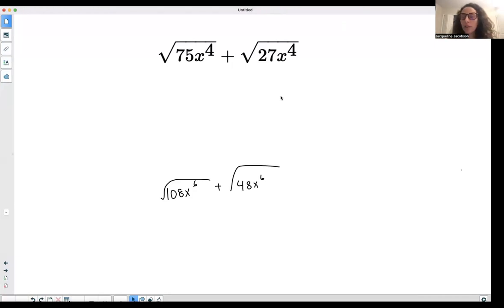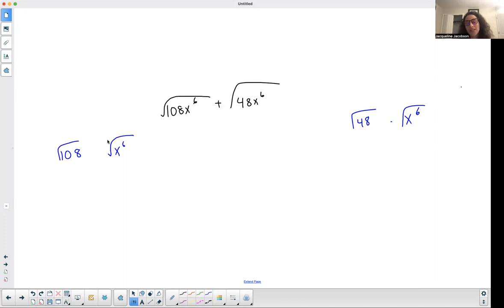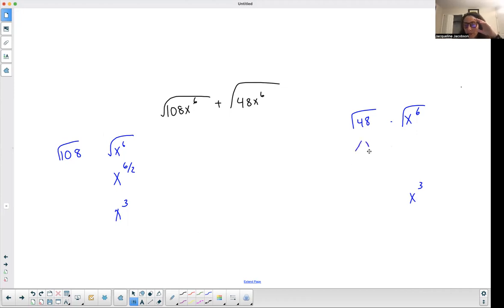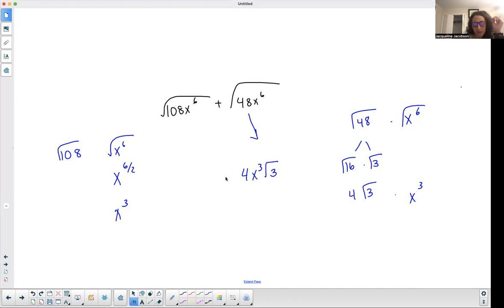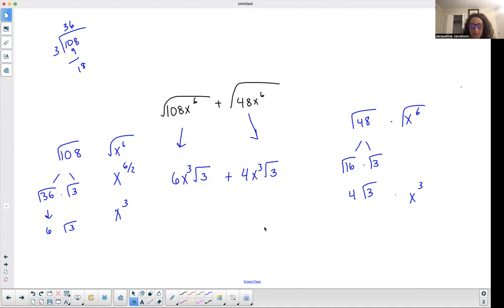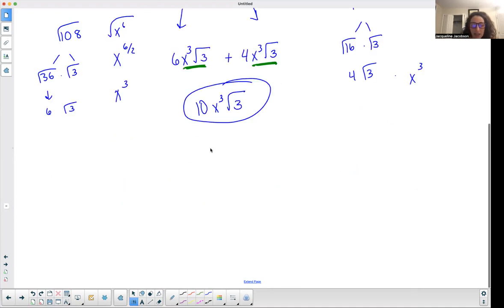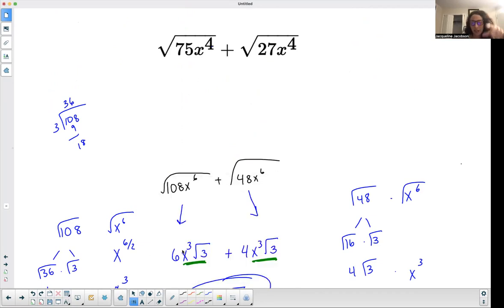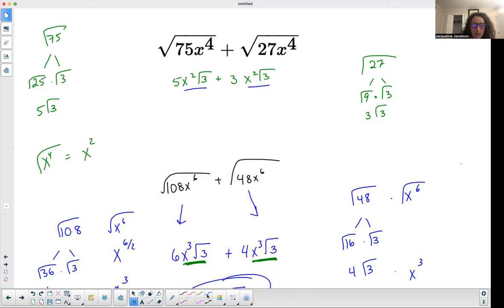Random Examples | Simplifying Square Roots